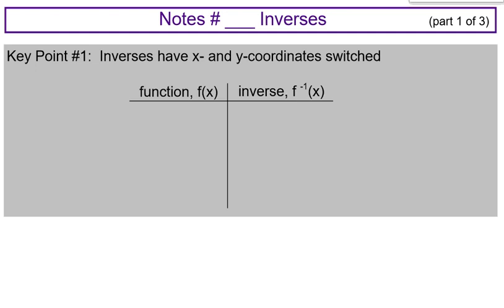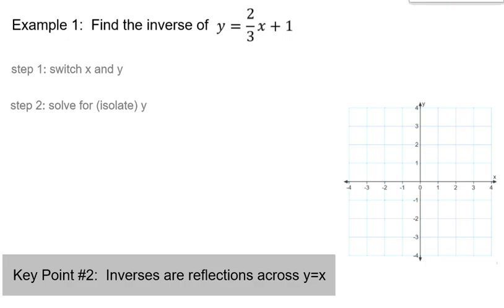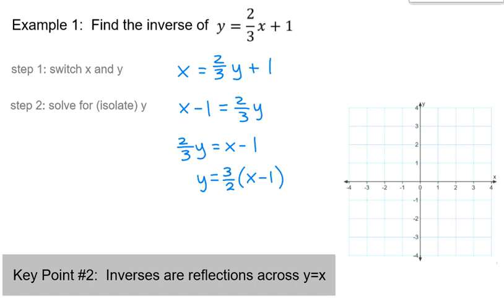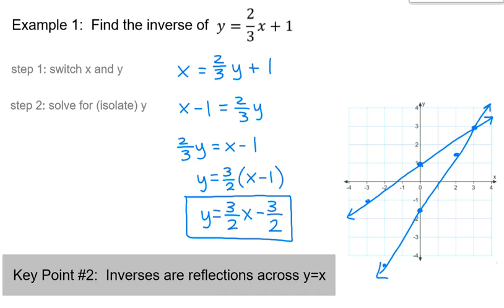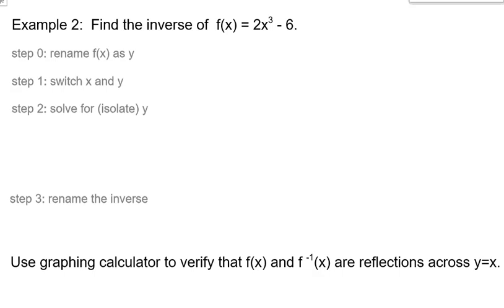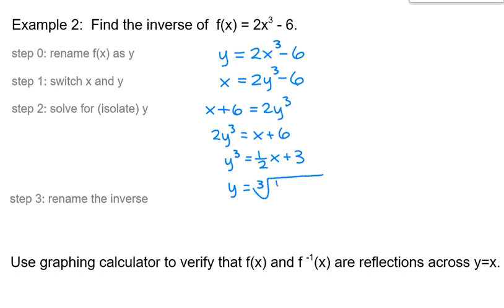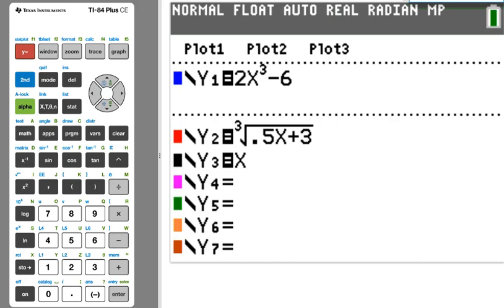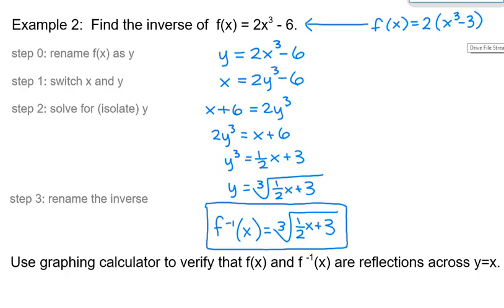pc video inverses lesson part 1 of 3 19 20